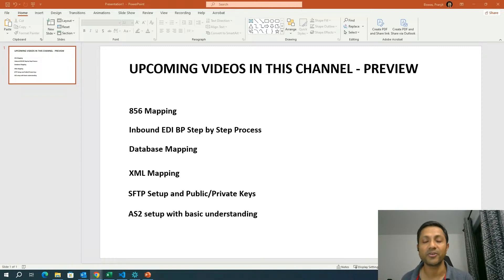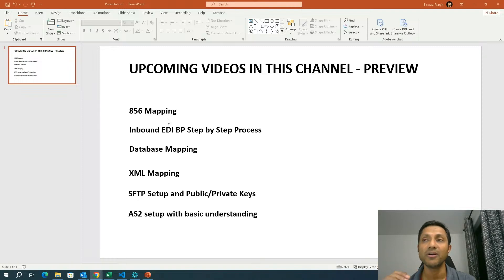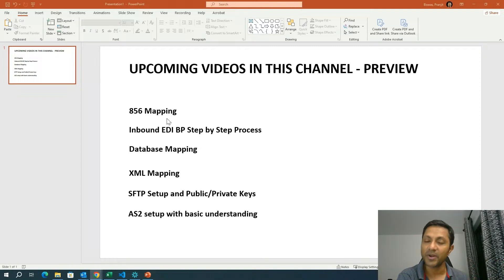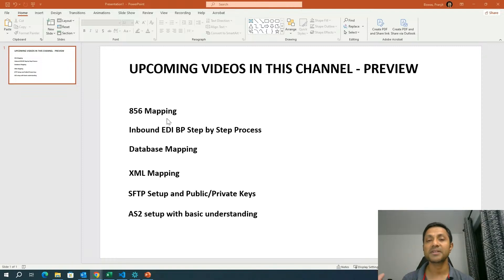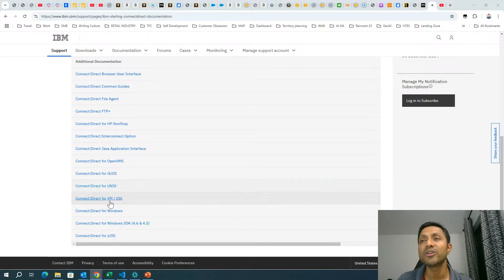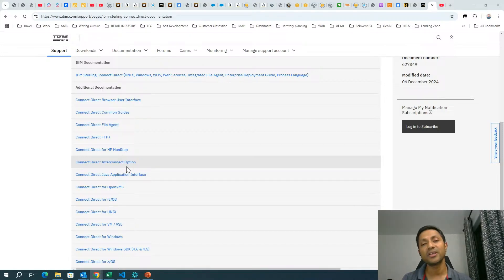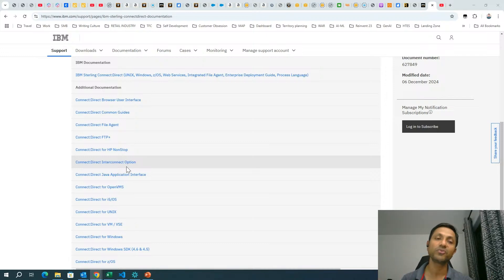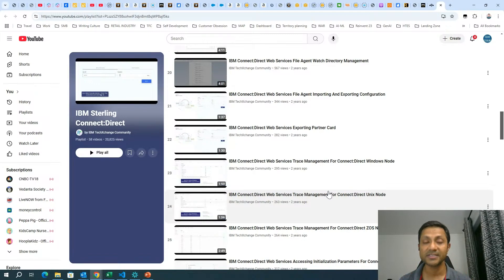IBM Sterling Connect Direct Documentation - Based on request in the channel comments